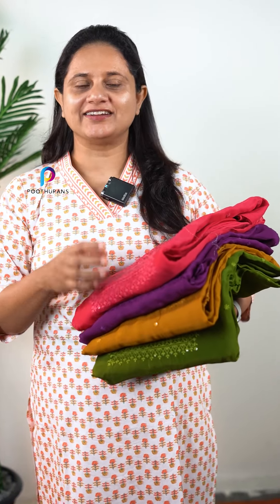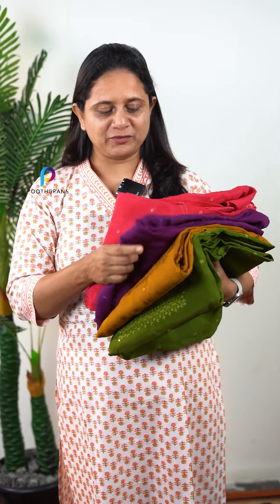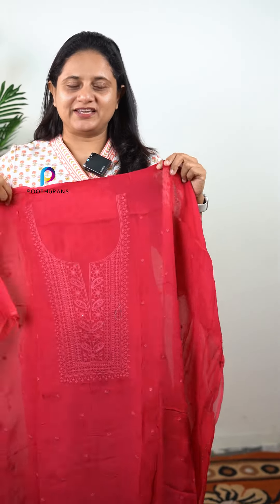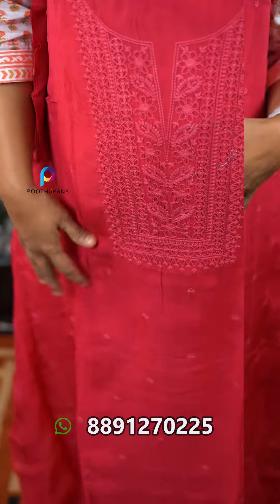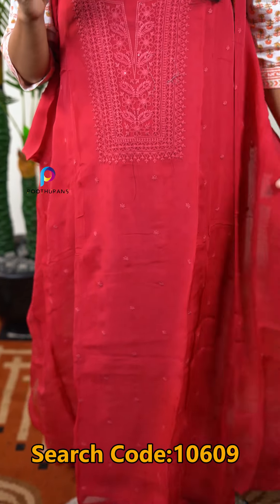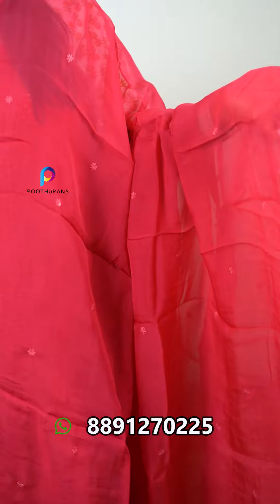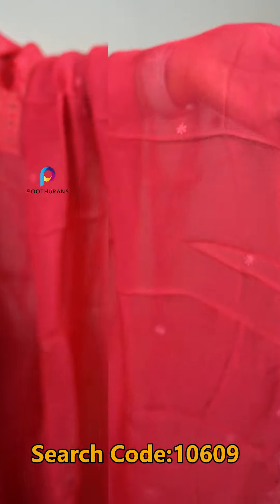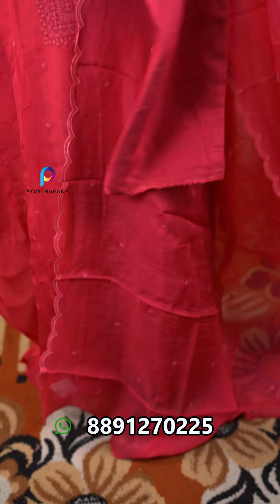Soft Organza Unstitched Salwar Suits |poothurans